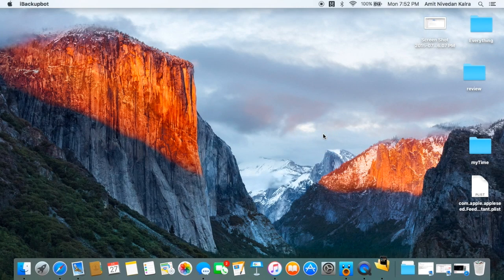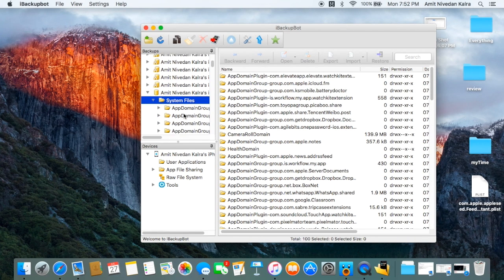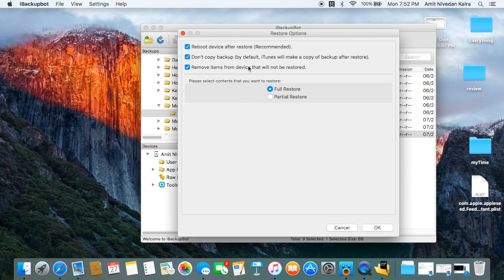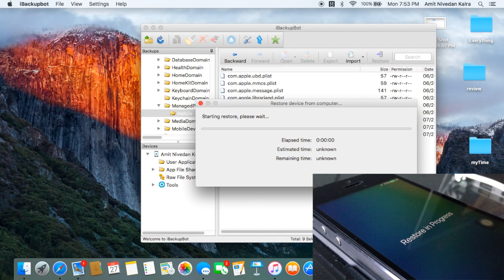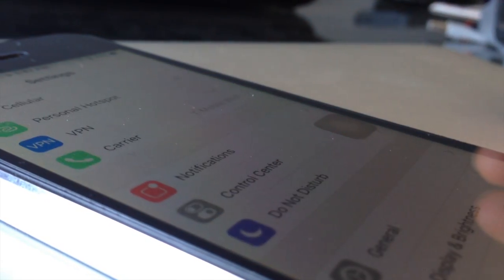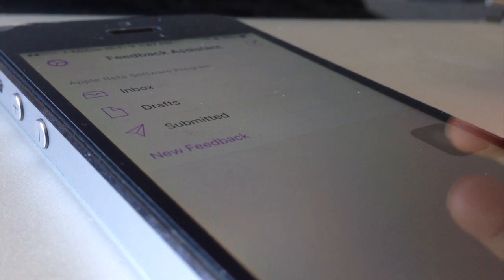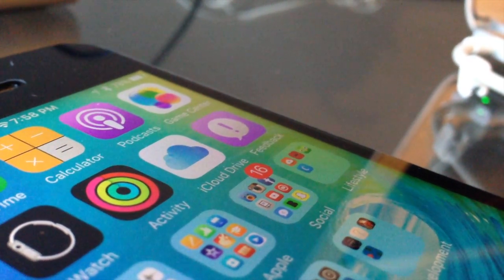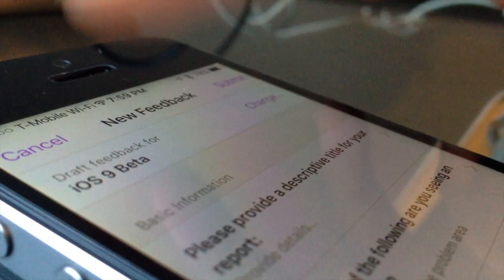How to get the Feedback Assistant app on Developer Betas.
I made this video because I wanted the Feedback Assistant app on iOS 9 beta 4, the developers version. Enjoy!